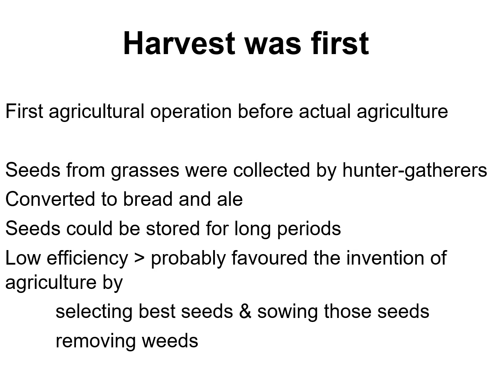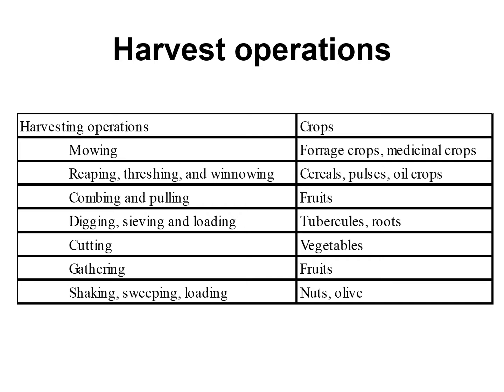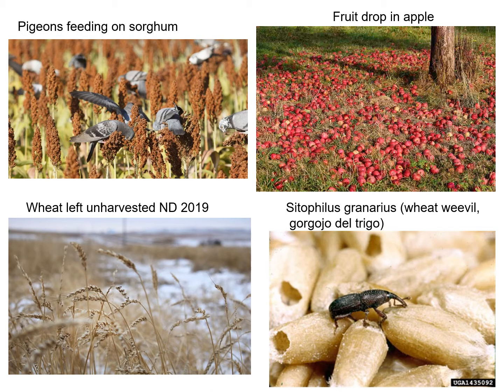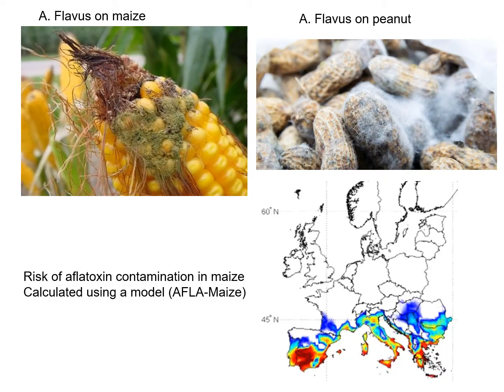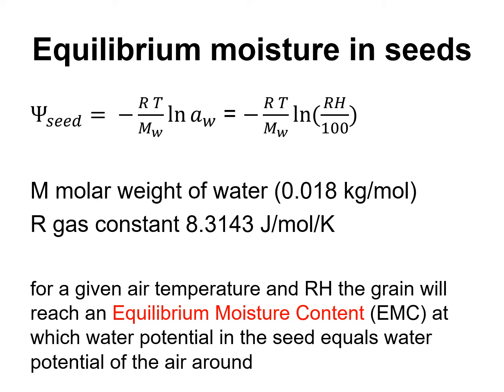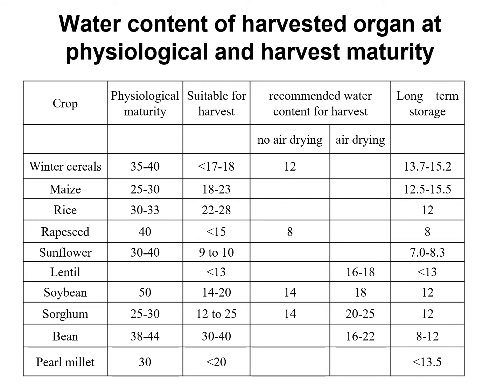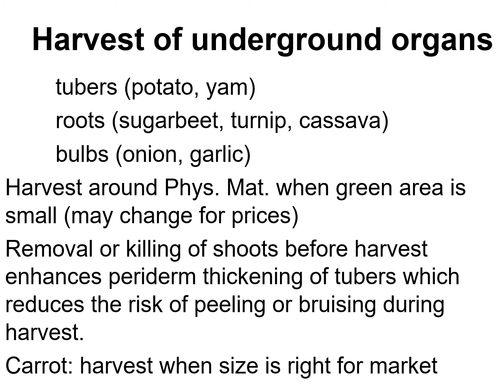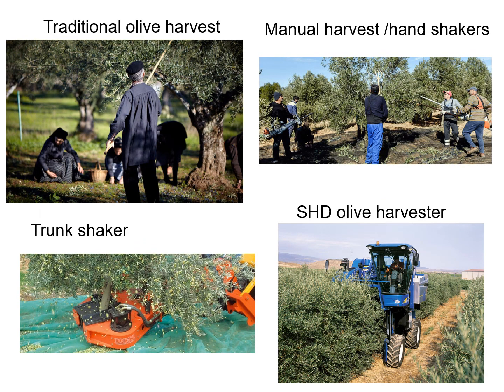Harvest. Principles of Agronomy May 2021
lecture on Harvest and conservation. F.J. Villalobos, May 2021